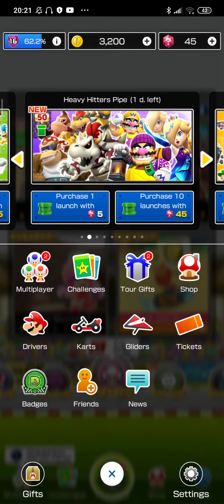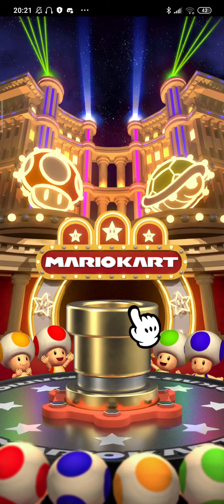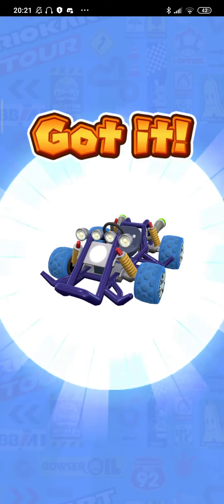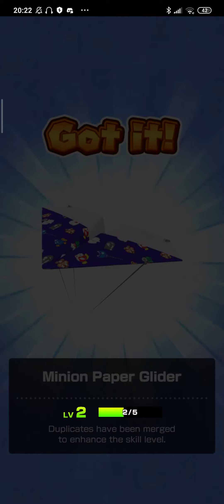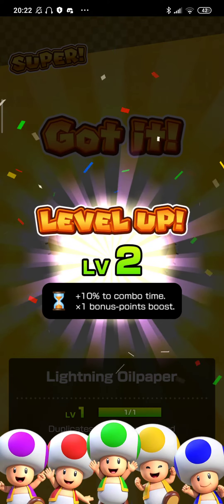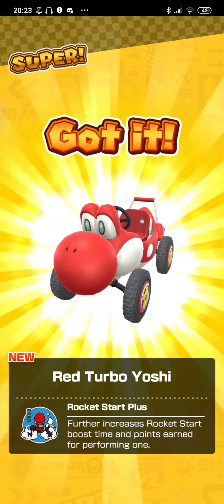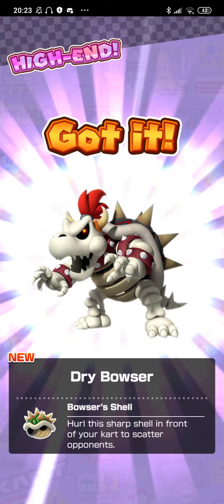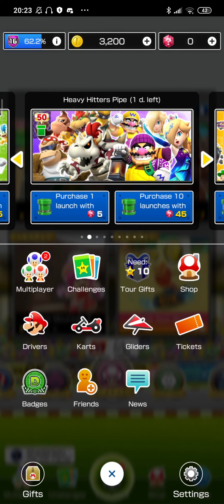Spending 45 f2p rubies on the Heavy Hitters pipe | Mario Kart tour Exploration tour